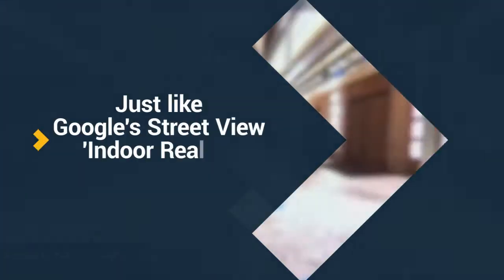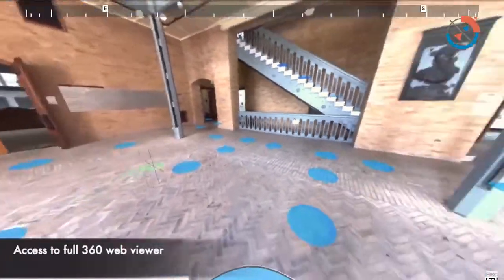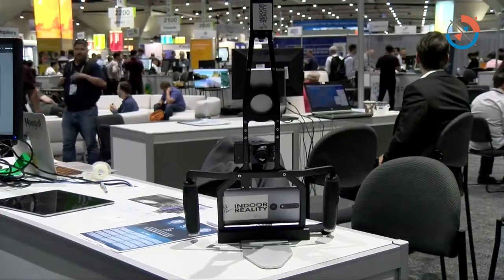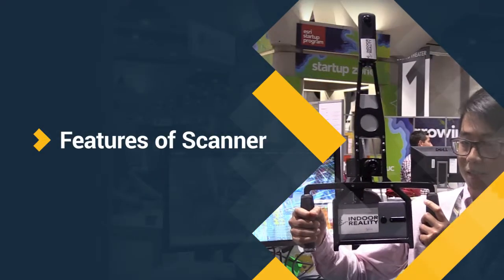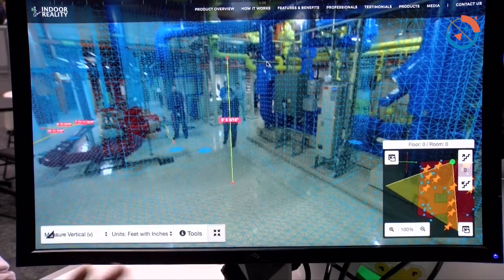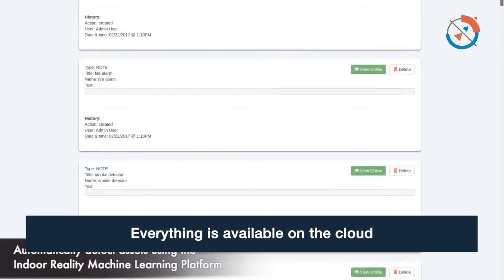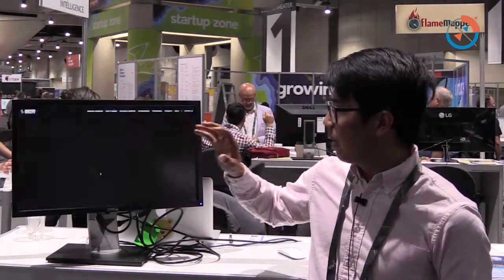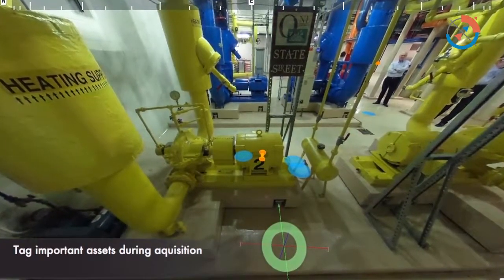Indoor Reality - making 3D mapping of interiors easier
In an exclusive interview with Geospatial World, Jihui Jin of Indoor Reality explains how the company is making the 3D mapping of building interiors easy. Indoor Reality makes visual and metric documentation of the indoors. Its hardware and software platform provides fast automated mapping, positioning, and indexing of building interiors. And applications include AEC, energy audit, facilities management, commercial real estate, first respondents, and real time occupancy tracking.